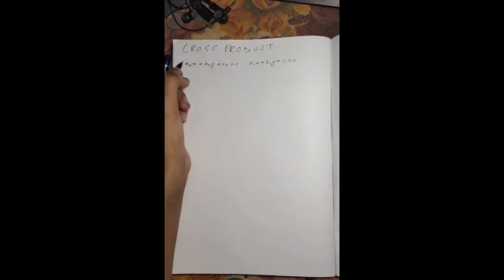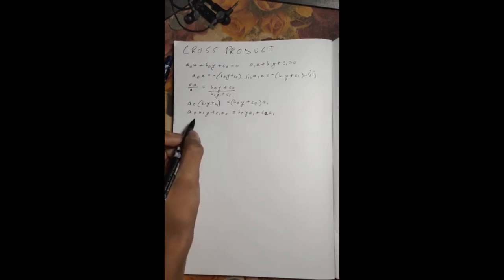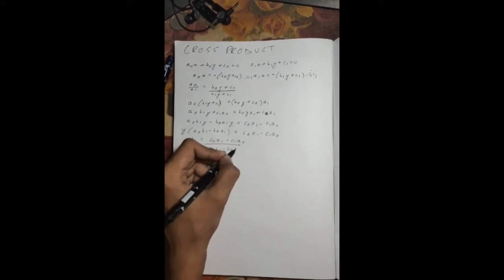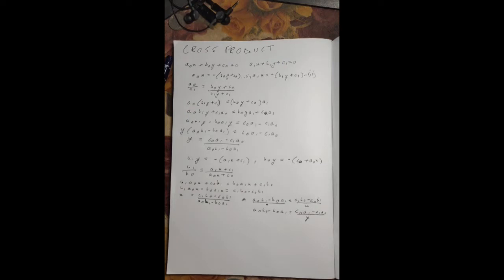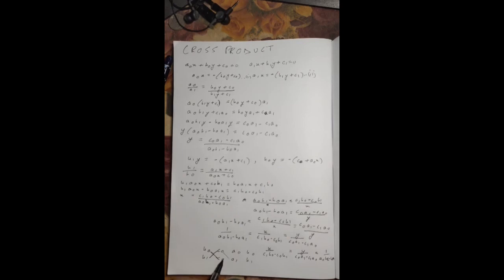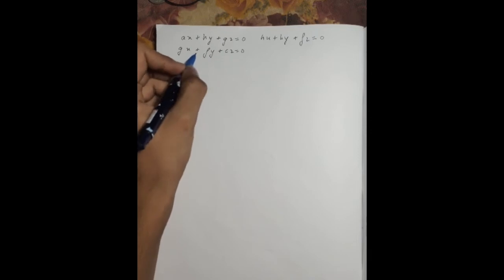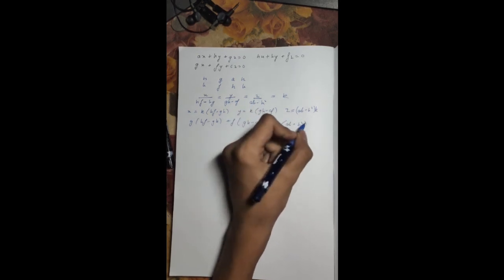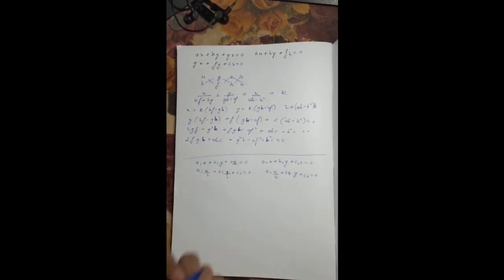Proof Of Cross Product (Algebraic)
We're going to show basic Proof of Cross Product, and explain it better using example.